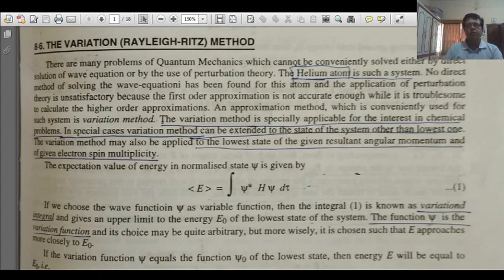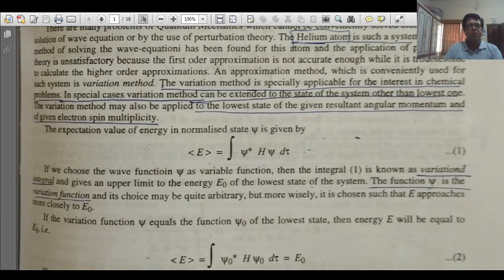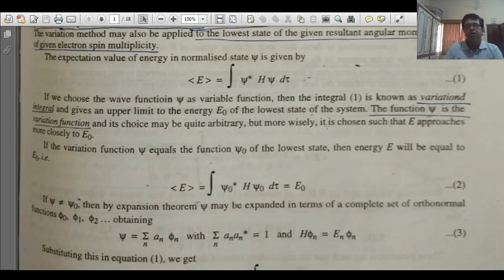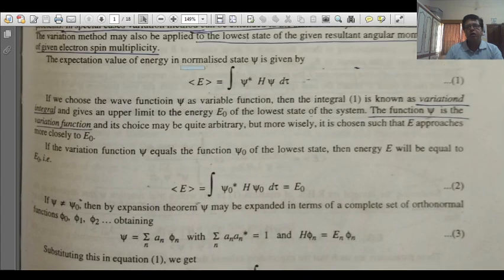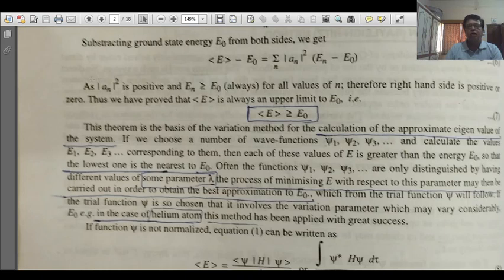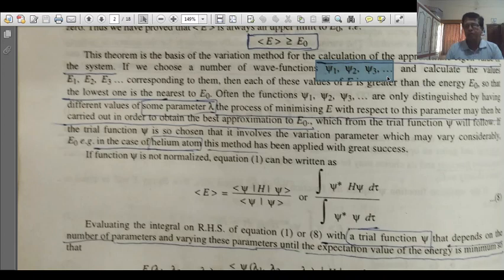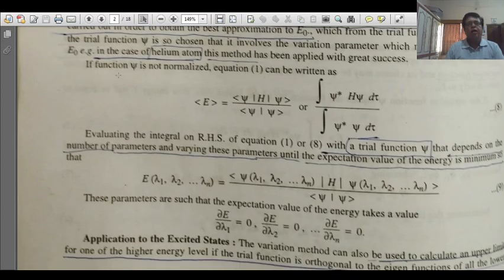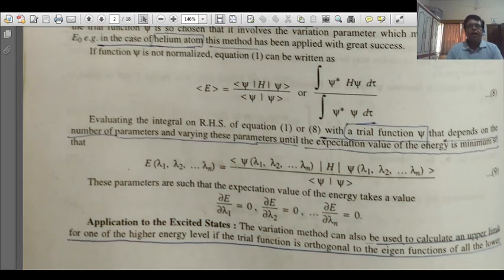1Variation Method , Prof Dr Arvind Sharma ,H O D , Professor in Physcis, Govt. Lohia College, Churu.